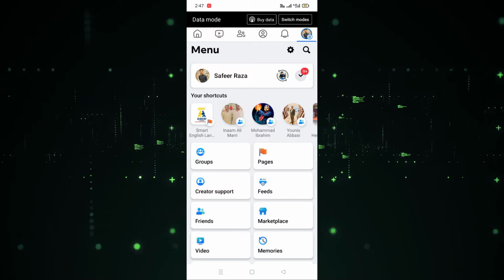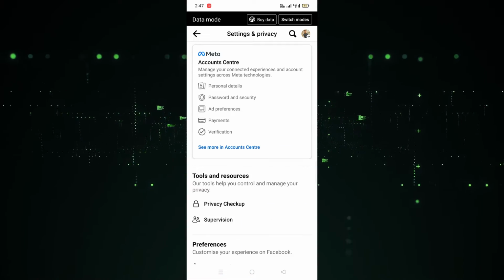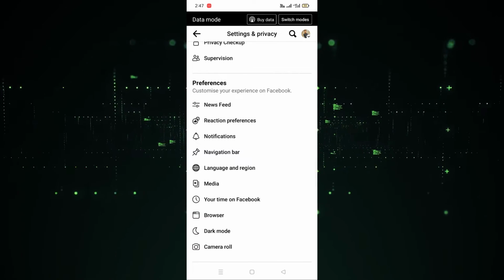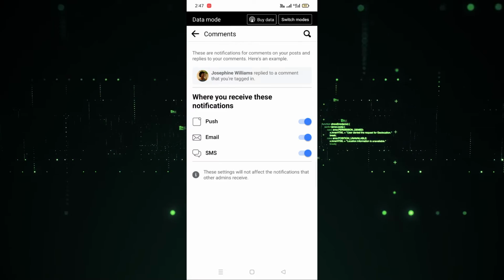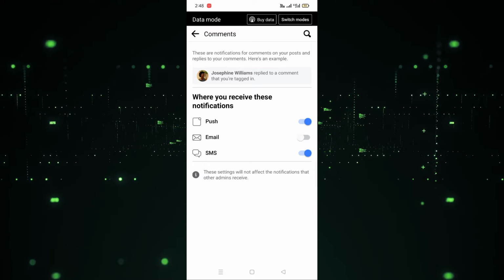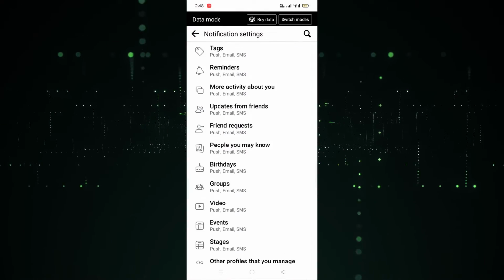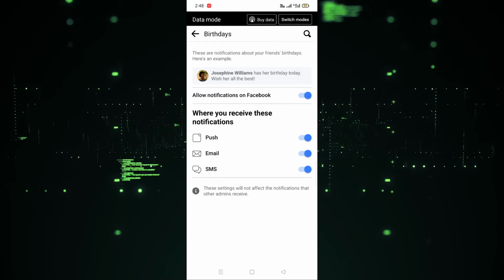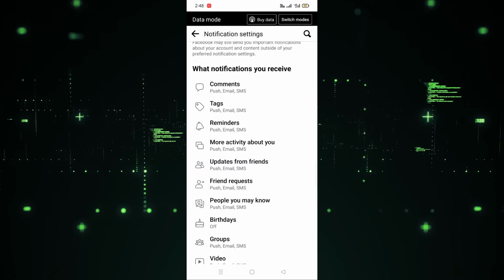How to off Notification on Facebook in android [easy]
Tired of constant notifications from Facebook on your Android device? In this easy tutorial, I'll walk you through the simple steps to turn off notifications hassle-free. Whether you want to reduce distractions or simply take a break from notifications, disabling Facebook notifications on your Android phone is quick and easy. Watch now to learn the straightforward process of adjusting your notification settings, allowing you to enjoy a more peaceful browsing experience on Facebook. Let's get started and take control of your notifications on Android!